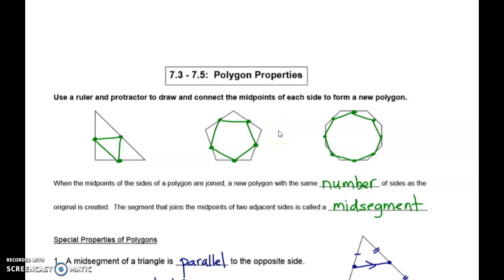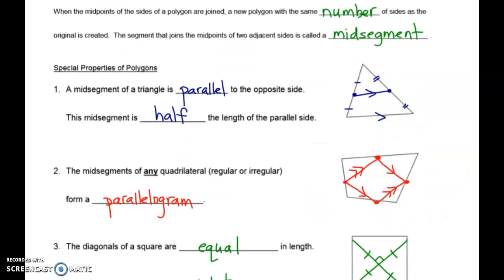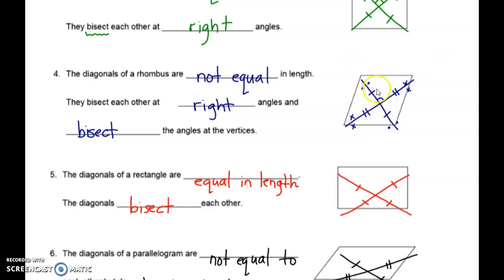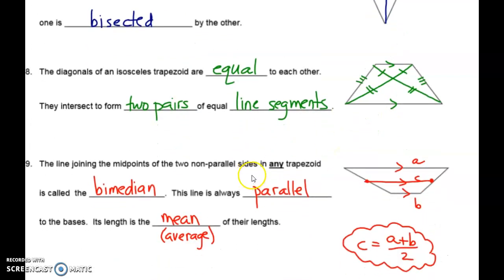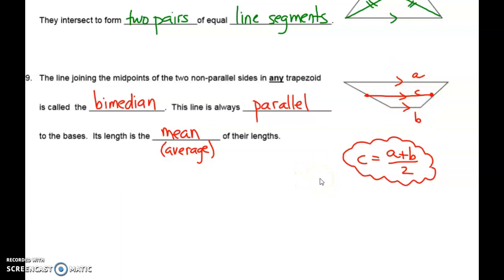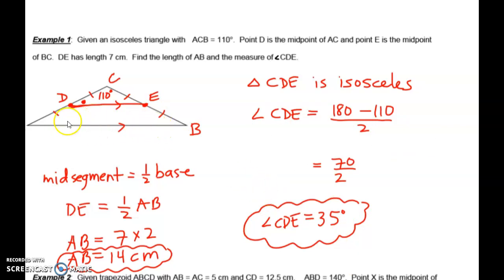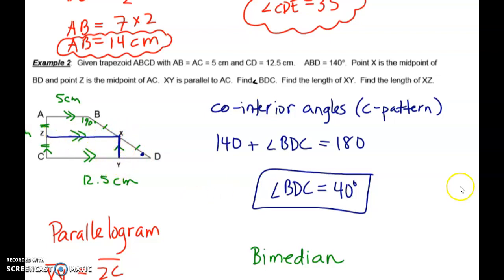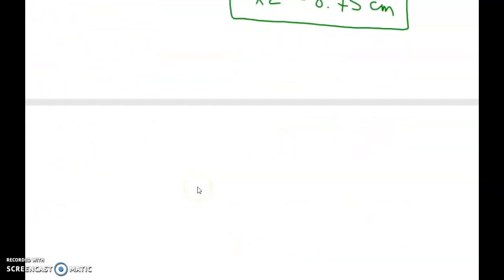Lesson 7 Day 3